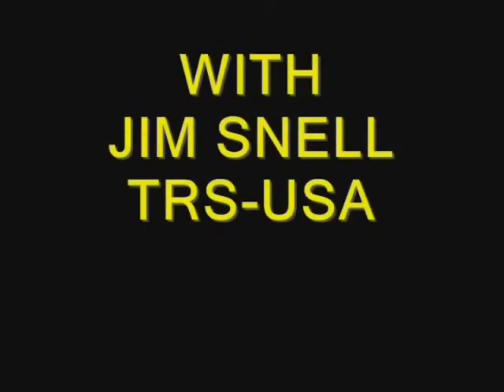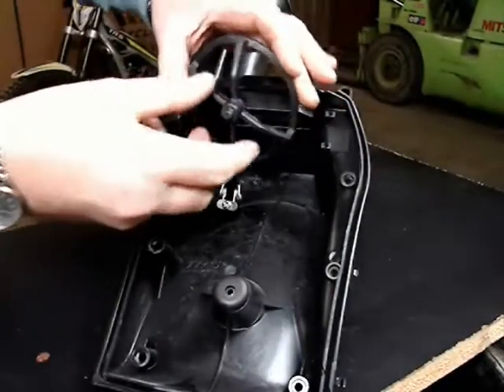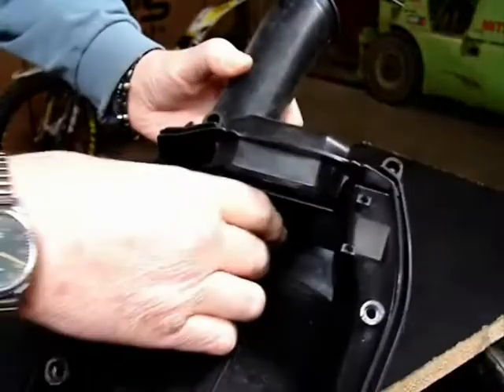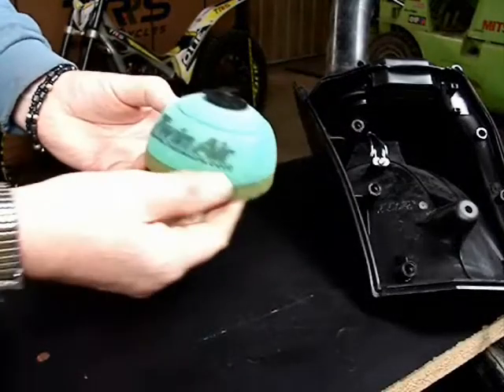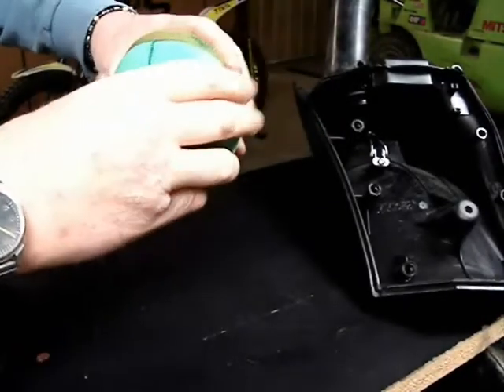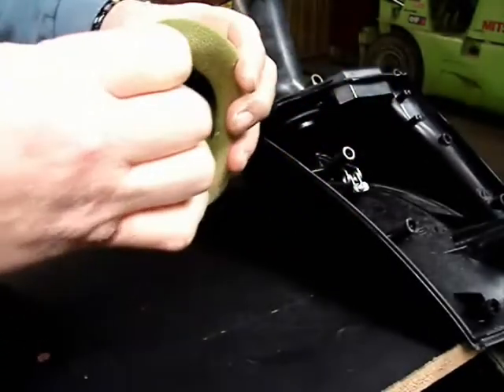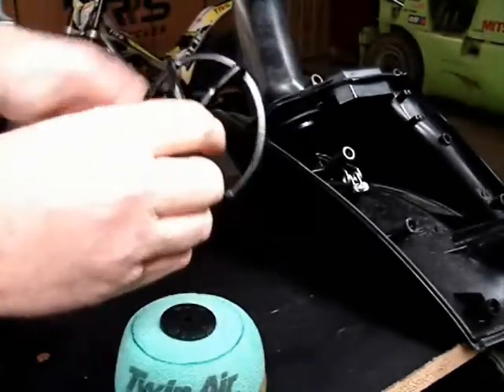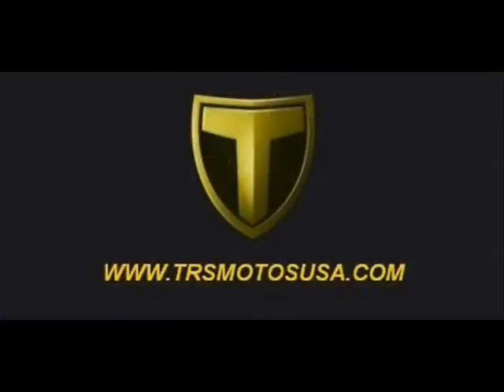TRS AIR FILTER VIDEO VERSION 1 - SEE LINK BELOW TO REVISION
Jim explains the proper fitting of the air filter element in the TRS One models.